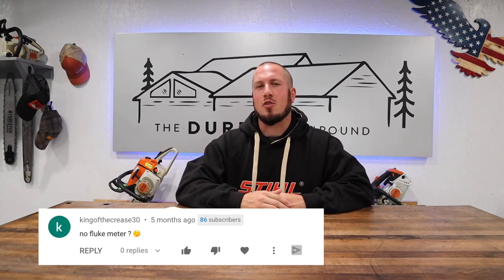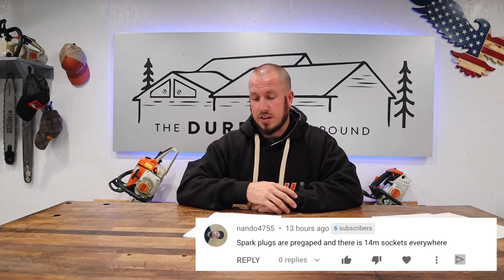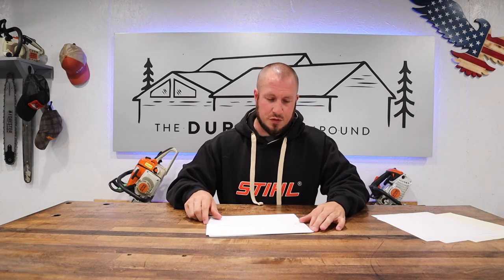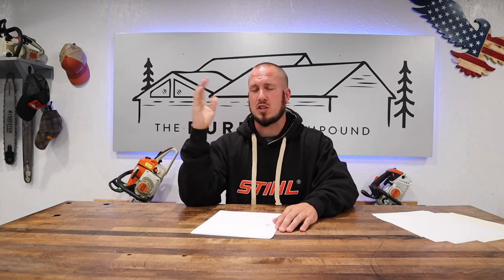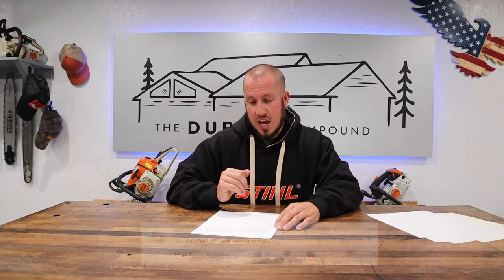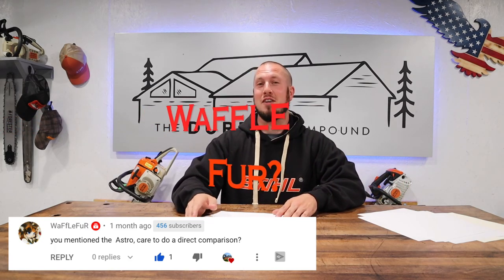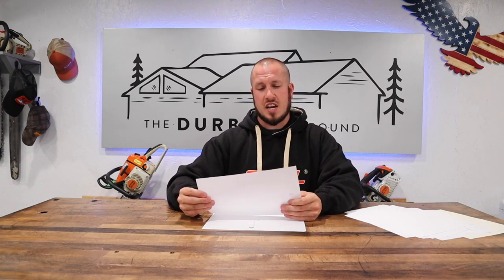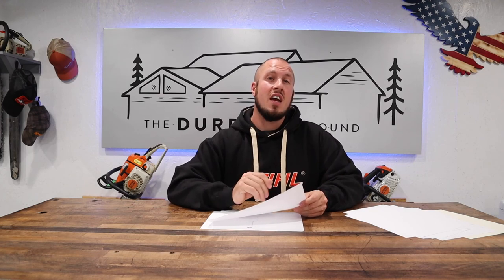Answering My Subscriber Questions & Comments